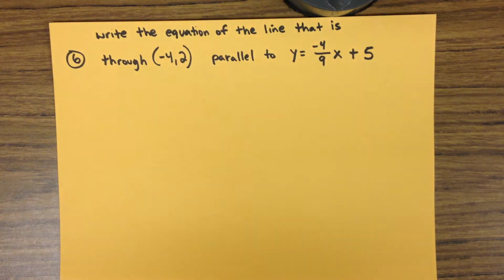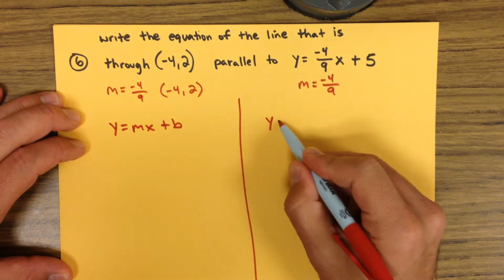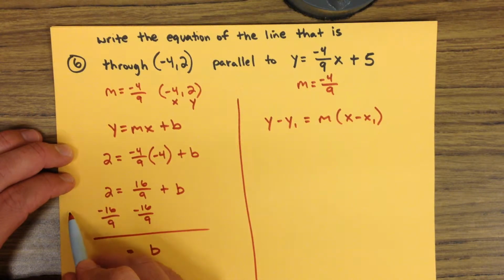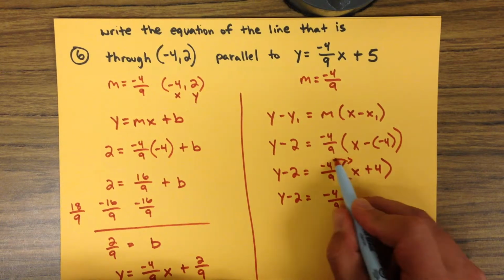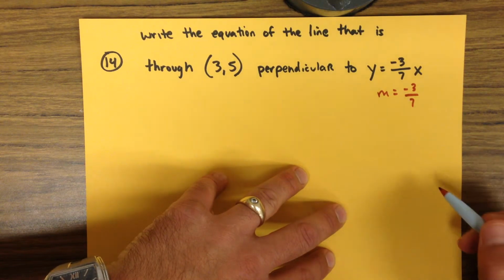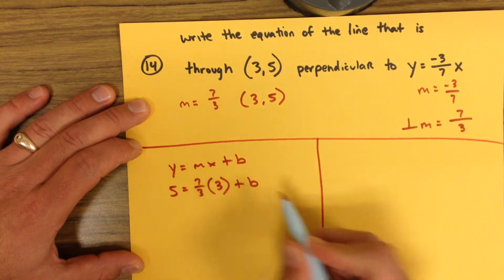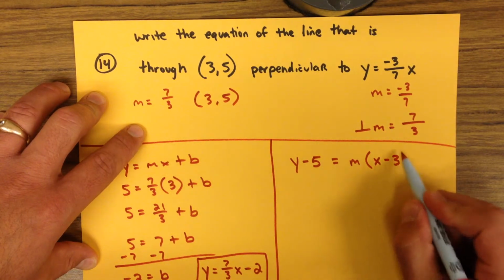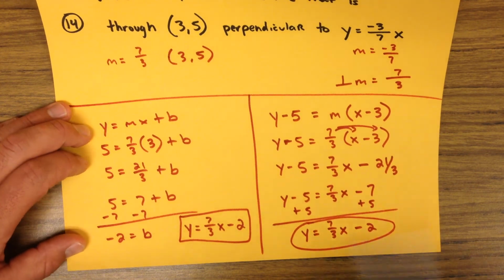Writing an equation of a line that is parallel or perpendicular